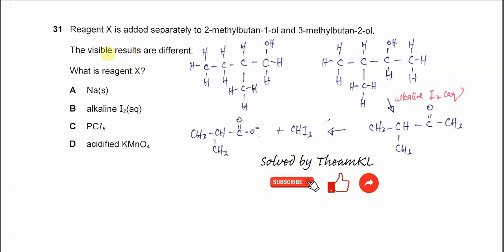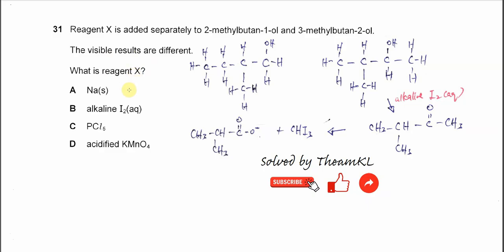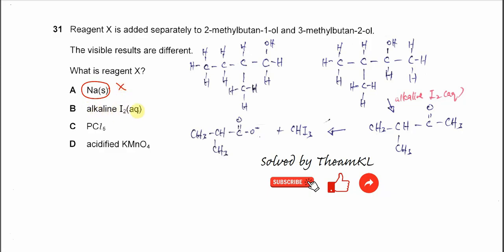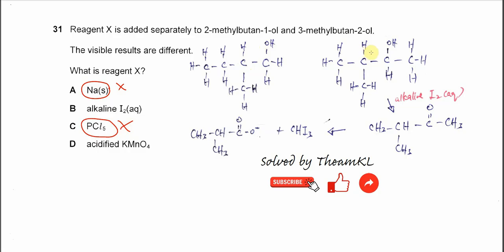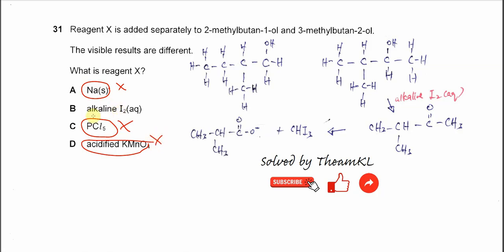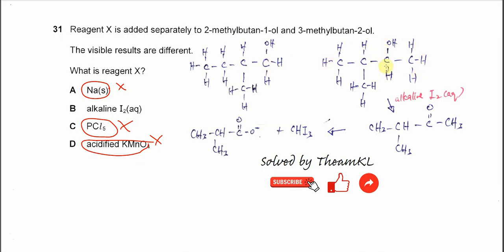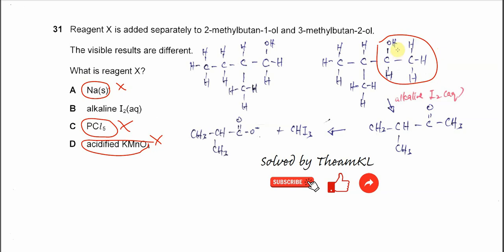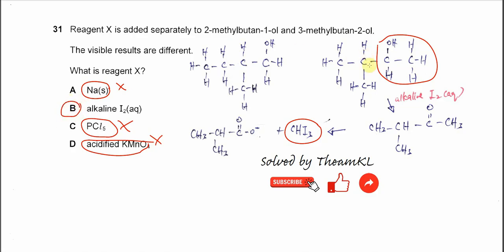9701/12/F/M/25/Q31 Cambridge International AS Level Chemistry February/March 2025 Paper 12 Q31